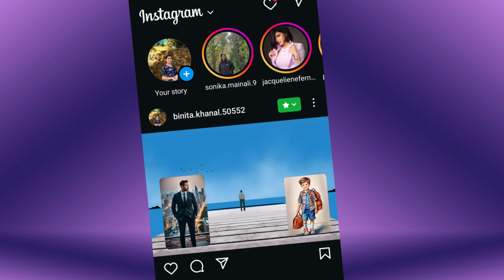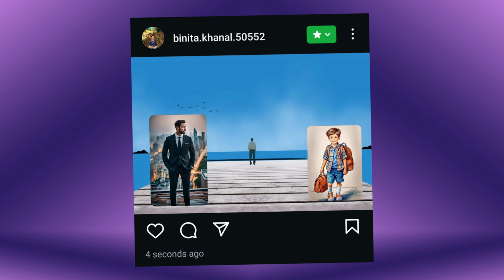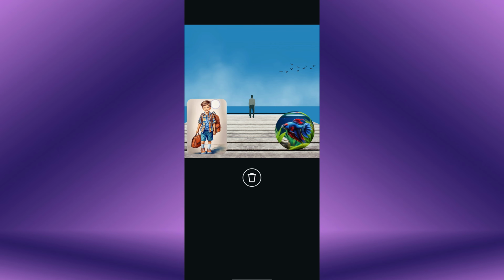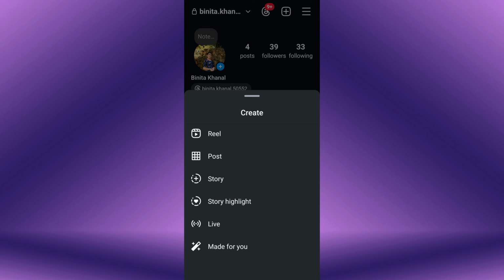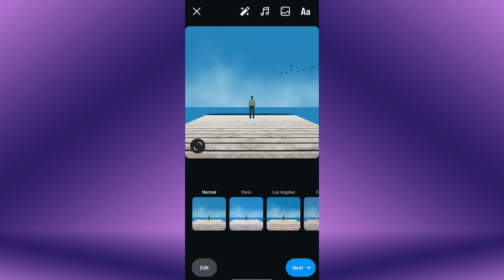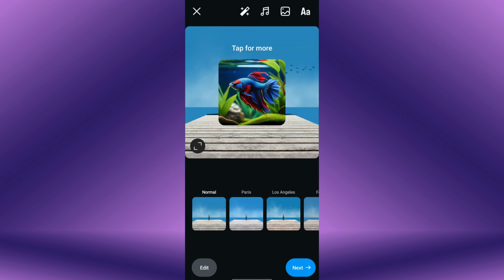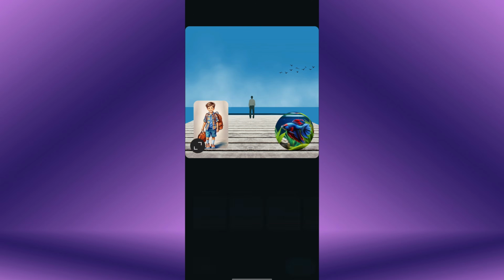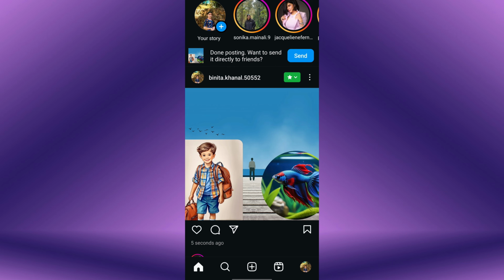How To Overlay Photos On Instagram Post | Overlay Pictures Over An Image On Instagram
How To Overlay Photos On Instagram Post | Overlay Pictures Over An Image On Instagram Post

Do you want to overlay photos on Instagram post? You can overlay pictures over an image on the Instagram post with just a few simple steps.

In this short video tutorial, I will show you how to overlay photos on an Instagram post. Just watch this video till the end.

Overlaying photos over an image on an Instagram post involves adding one or more images on top of a background image, creating a layered effect.

This can enhance the visual appeal of your post, allowing for more creative and dynamic storytelling.

Adding overlays can make your posts more visually interesting and unique, helping them stand out in a crowded feed.

🔶STEPS🔶
To add overlay photos over another picture in an Instagram post,
1. Open the Instagram app on your mobile device.
2. Tap on your profile picture in the bottom right corner of the screen.
3. At the top of your profile, tap on the "+" icon.
4. Select "Post" from the popup menu.
5. Now, choose the photo from your device gallery.
6. Find and tap on the photo icon at the top of the screen.
7. Select a picture that you want to add over the previous image.
8. Once satisfied, tap on the Next button.
9. Lastly, tap the Share button to post the photos.

By following these simple steps, you can create an overlay of photos and post them on your Instagram account.

- - - - - - - Similar videos:- - - - - - - - -

This Video Includes:
○post overlapping photos on Instagram
○add a photo over a photo in an Instagram post
○add multiple photos to an Instagram post
○how to post a collage on Instagram post